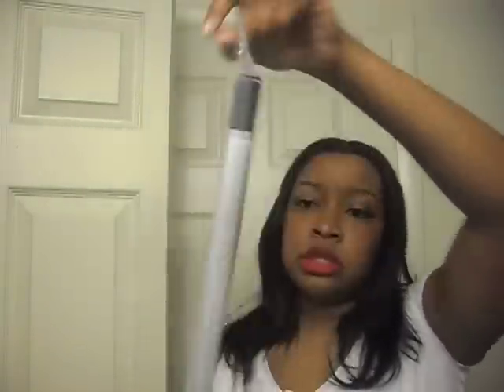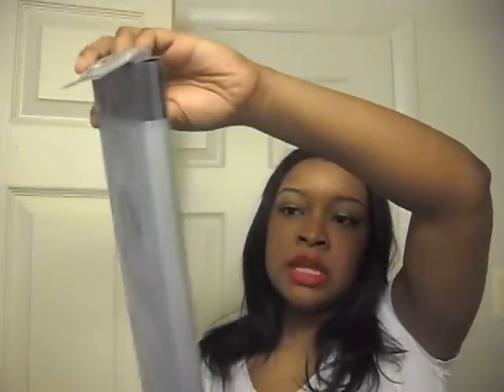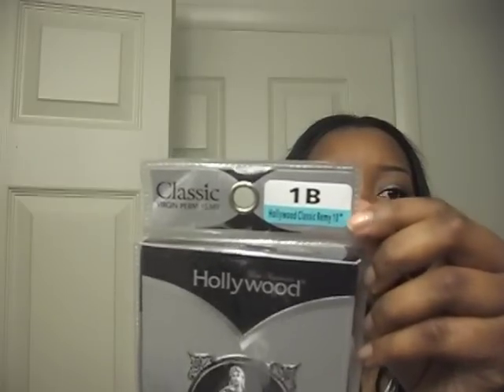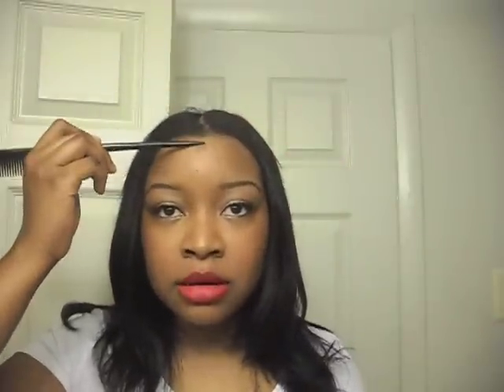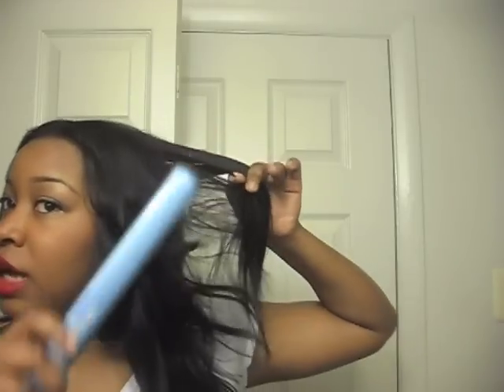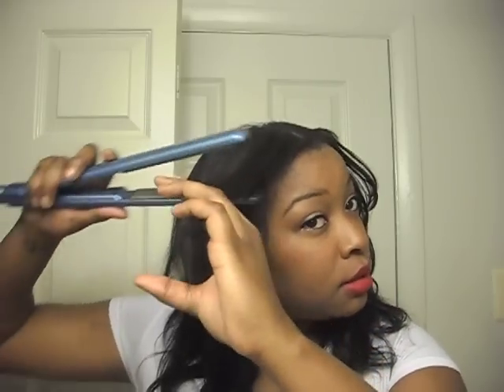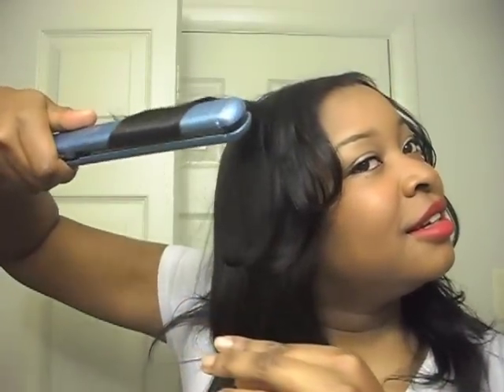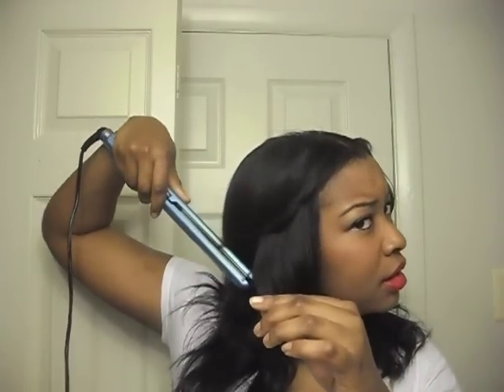The ultimate hair styling experience!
sorry this video is so long i had broke it down in 2 10 min videos but i decided that was whack and kept it as 1 instead